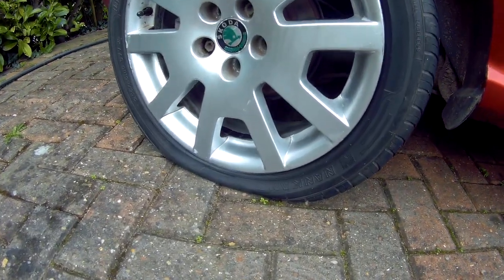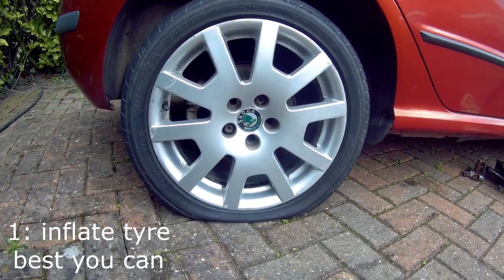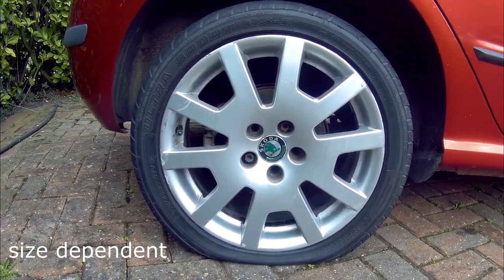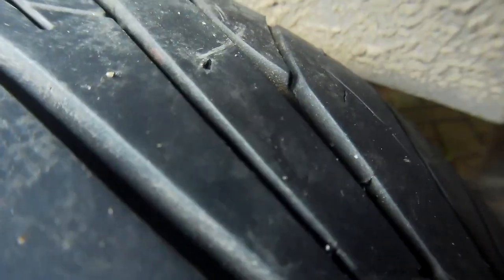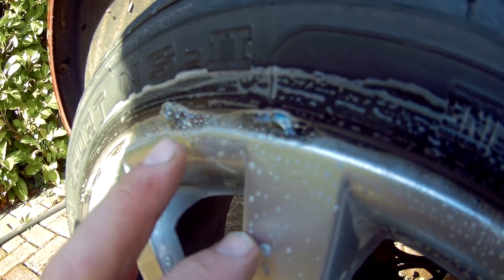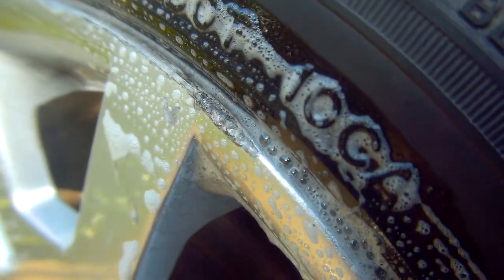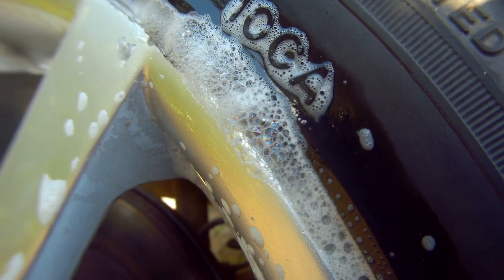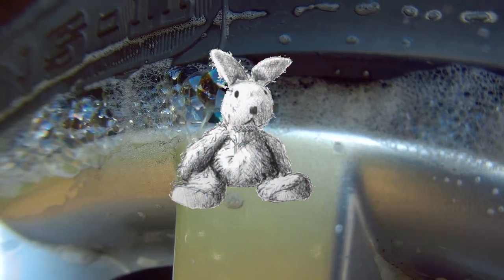Slow puncture (SKODA FABIA VRS ALLOYS)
quick tips on recognising slow punctures.

In this video I show you how to recognise slow punctures in an wheel on a Skoda Fabia MK1 (99-07) VRS alloy wheel, which is similar to other VW/Audi/Seat/Skoda  models

No information contained in this video shall create any expressed or implied warranty or guarantee of any kind of expected result including any injury, damage or loss that may result from improper use of the information contained in this video and the use of any tools, equipment, seen or described in this video and is the sole responsibility of the viewer and user and not HatBoyHarvey.